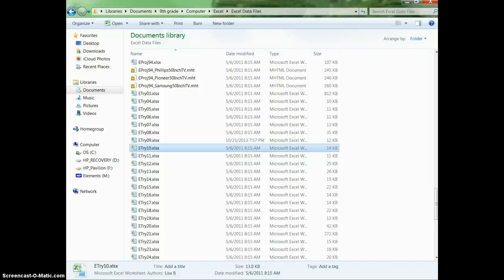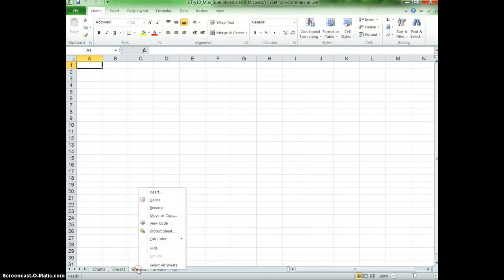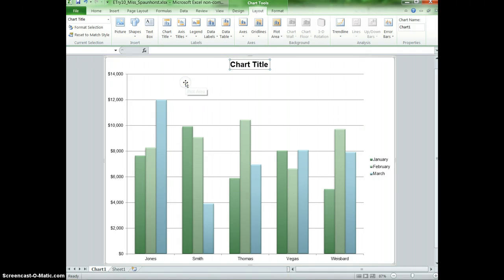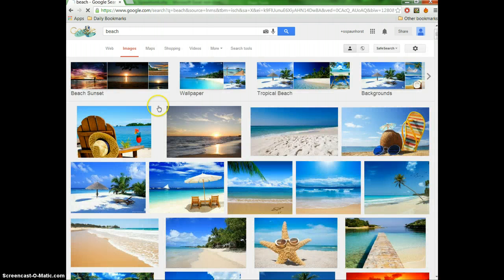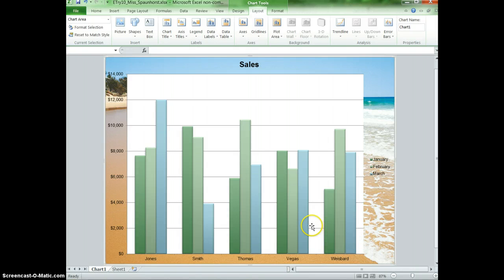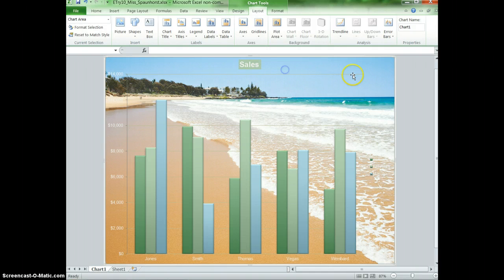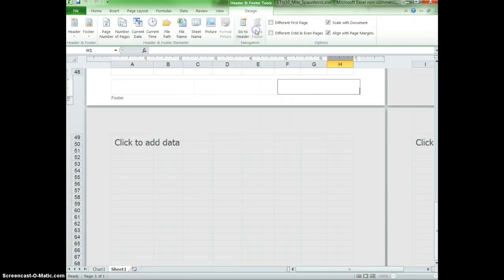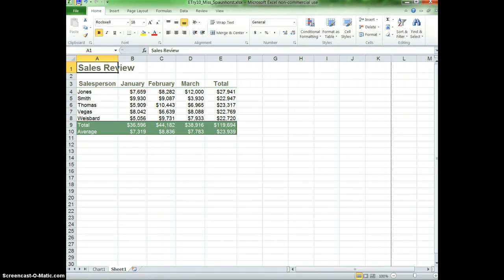Excel Lesson 10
Chart, Sheet, and Display